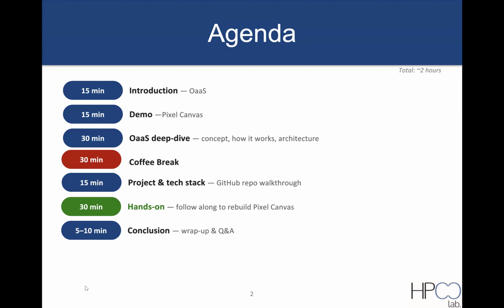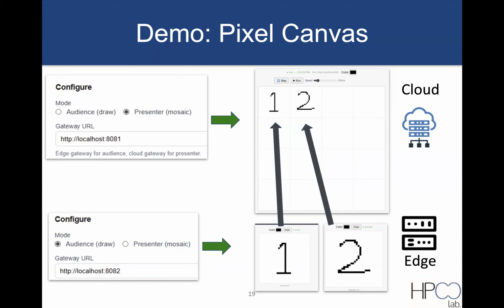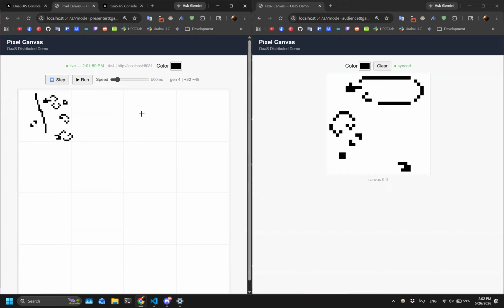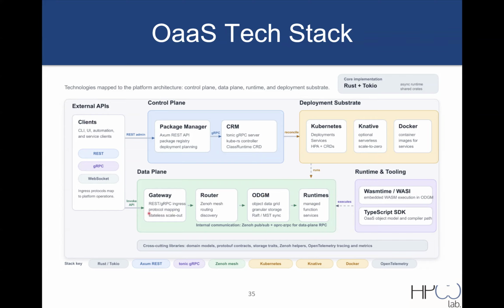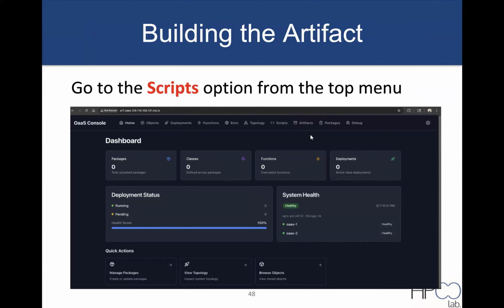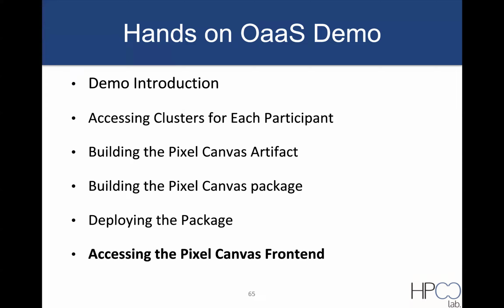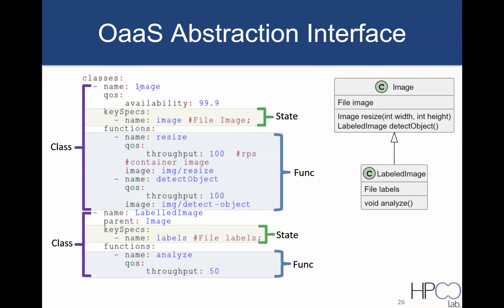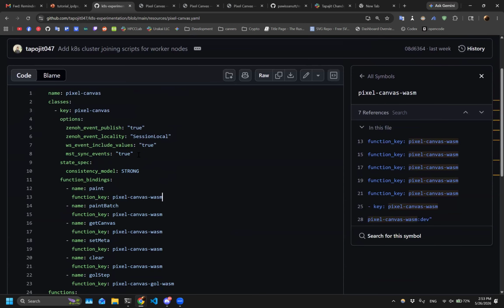OaaS-IoT Tutorial at IPDPS 2026 Conference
This is a hands-on video showing what OaaS-IoT is and how it works with practical examples